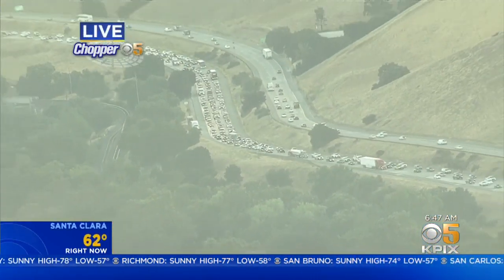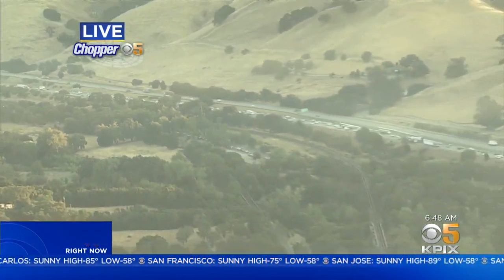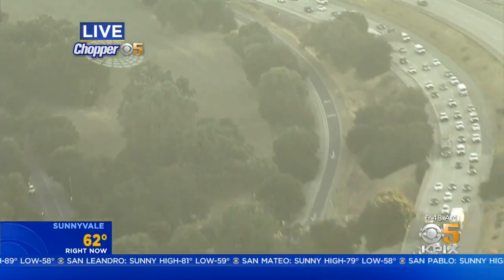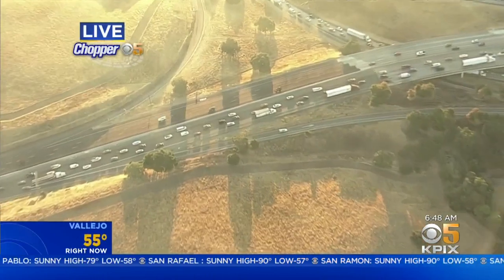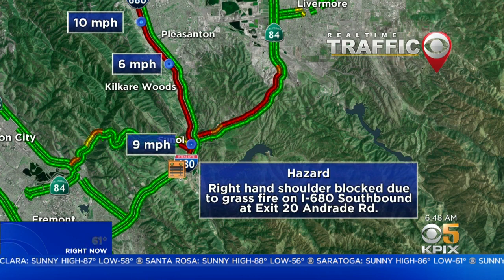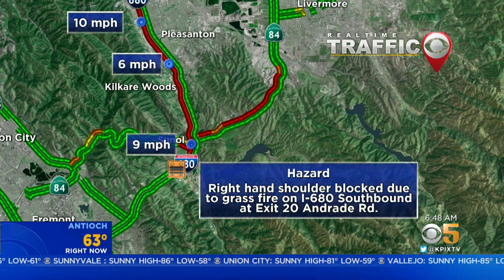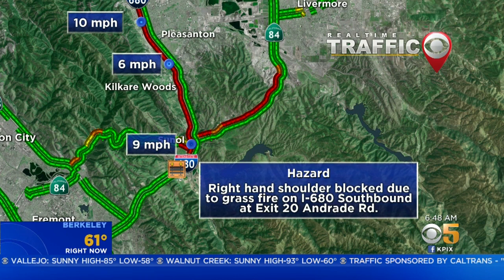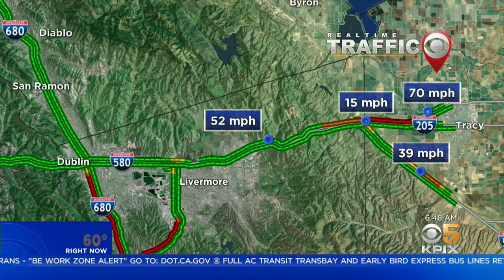Grass Fire On I-680 In Sunol Creates Massive Backup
A small grass fire along Interstate 680 near Sunol has led to a massive backup on the highway early Monday morning. Emily Turner reports. (8/12/19)